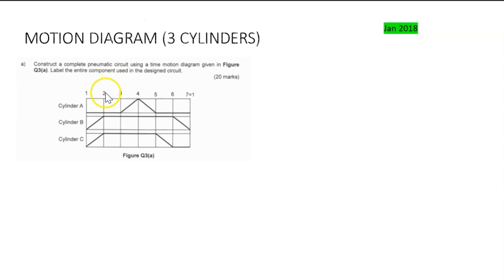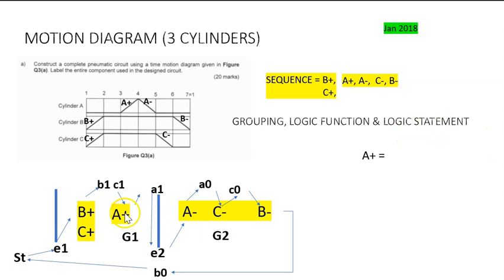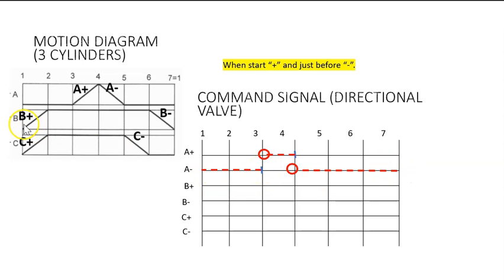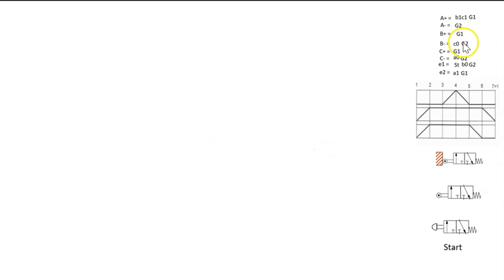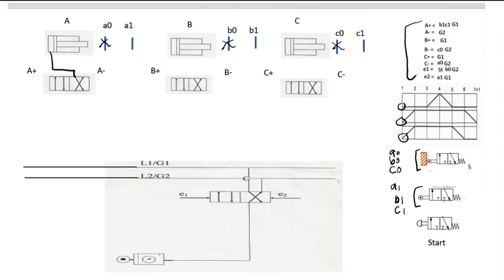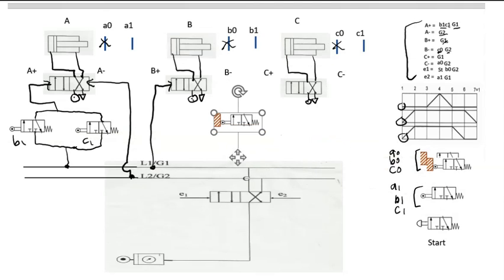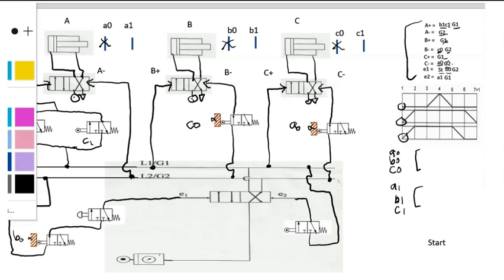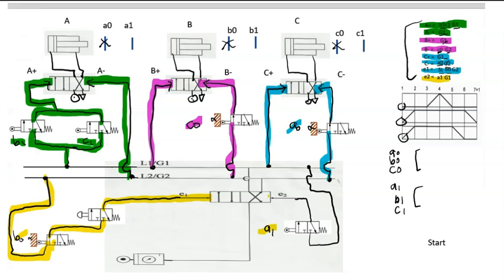MEM376 Chapter 4 Pneumatic Circuit 5 (Three Cylinders A, B & C) - Solution for Jan 2018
Final Jan 2018 (3 cylinders) - Two Groups
Motion Diagram - Sequence, Logic Functions & Logic Statements
Command Diagram
Signal Diagram
Pneumatic Circuit